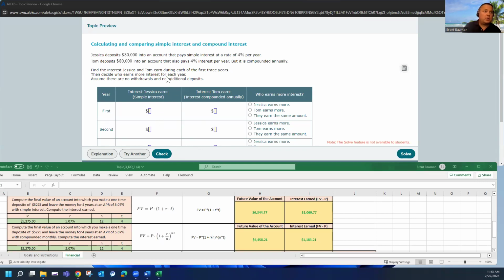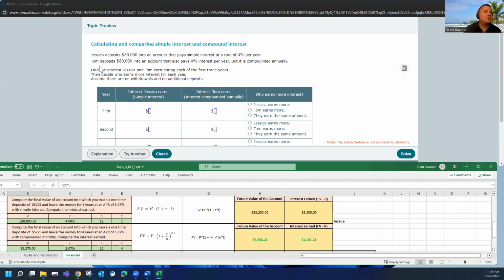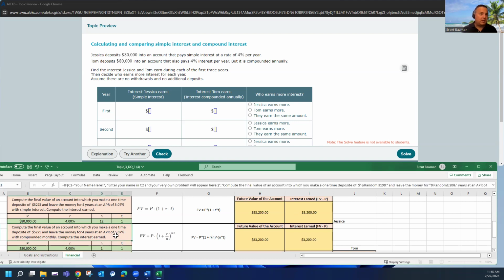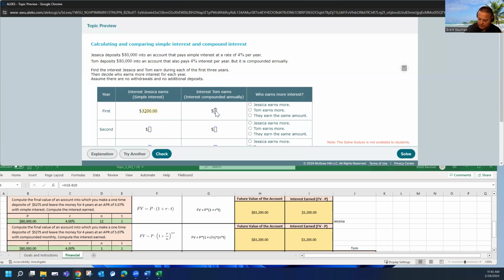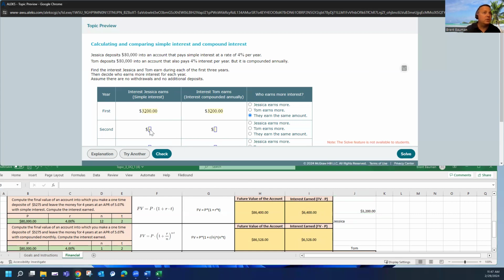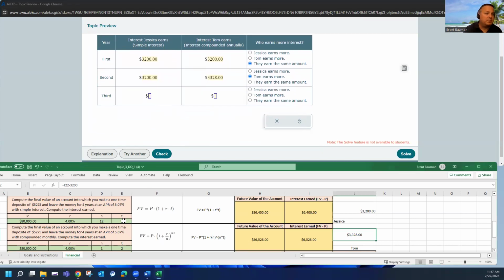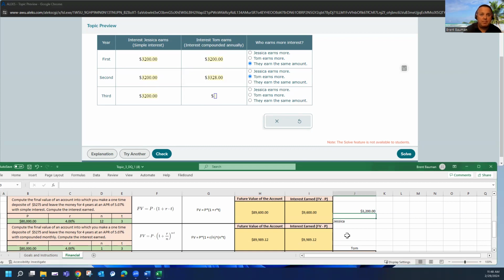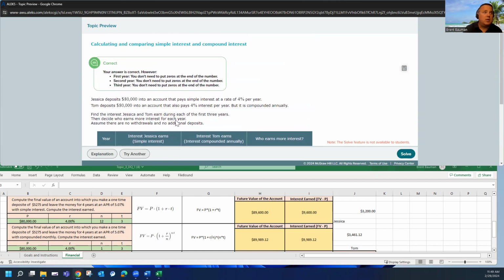MAT144 Calculating and comparing simple interest and compound interest